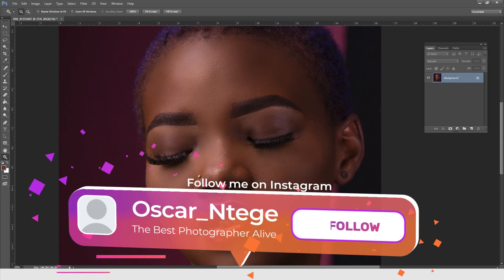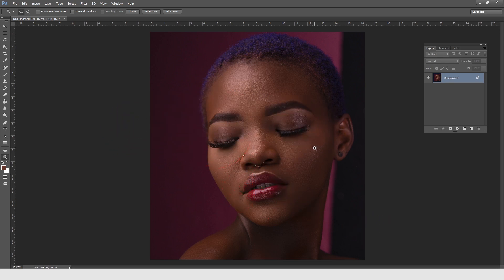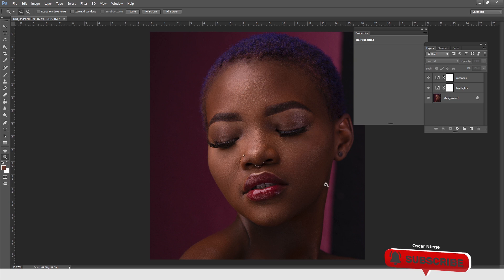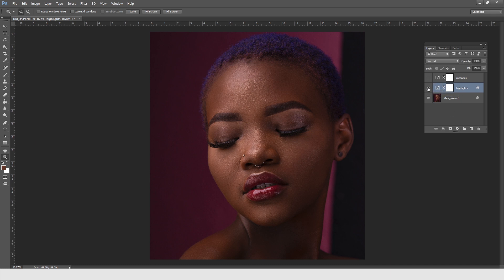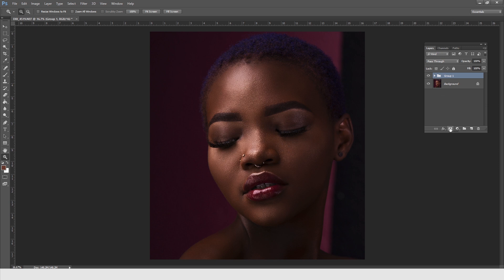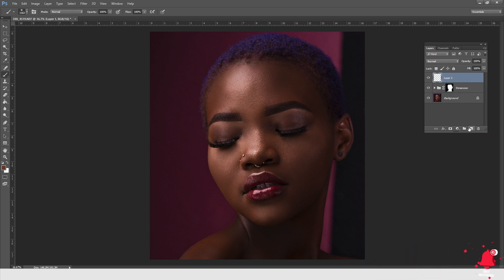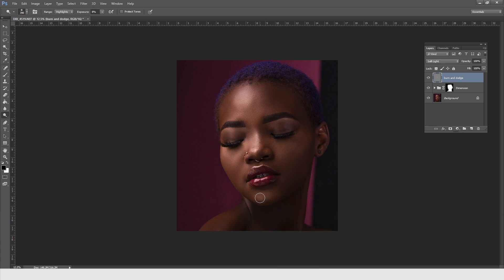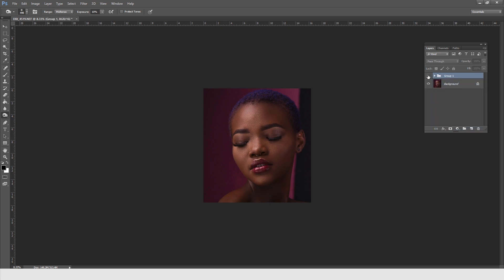Photoshop tutorial: Add Dimension to Skin with "Curves" in Photoshop for any Skin color.(2021)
This NO BS guide will show you How to Add amazing Depth & Dimension to the Skin Using "Curves Blend-if" with Photoshop!

In this tutorial, you are going to learn how to create depth and dimension in a portrait step by step with no step skipped.
As portrait photographers, we sometimes take photos that turn out to be flat and dull. This step-by-step guide will show you how to make the image pop.

Unlike what auto presets on market don't work well with dark skin. This particular technique will show you how to work with any kind of skin.

You will also learn the basics of burn and dodge

Beyond his success in the photography business, Oscar Ntege is also the founder of Clicks of Hope which is a movement of photographers, makeup artists, and other visual storyteller using their talents, time, and skills to make communities better